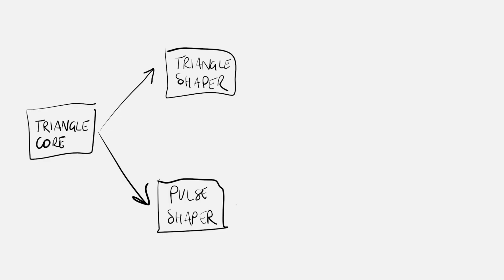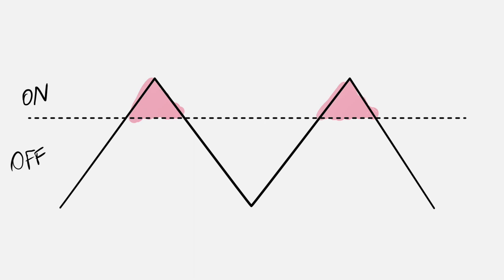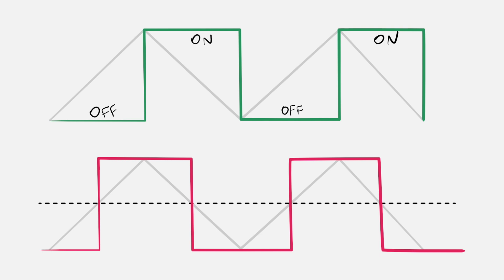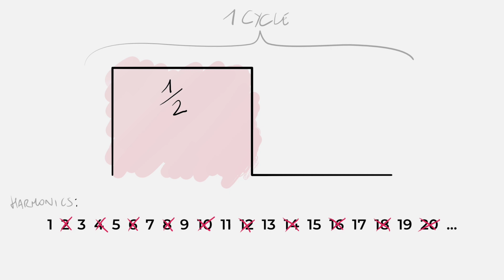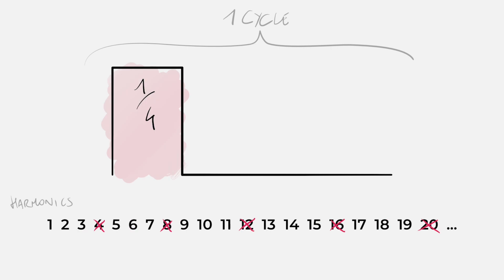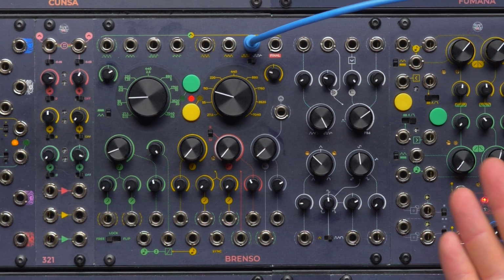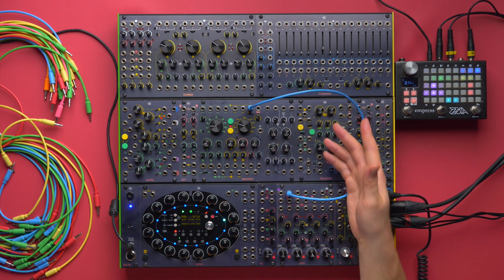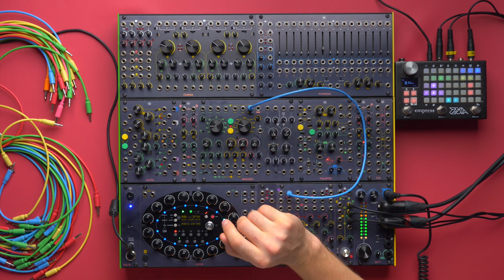The legend of BRENSO’s pulse-width modulation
PWM is a huge part of everyday electronics, but it is also a classic synth sound, to the point it reached a cult (if not meme) status.

A Eurorack oscillator like BRENSO wouldn't have been completed without a PWM section, and today we're exploring it in detail. It might not be the most obvious feature, since it is nestled into the timbre modulation section, but it is capable of wild timbres.

00:00 Overview
02:36 What is a comparator and why it's important for pulse-width modulation?
03:36 The difference between BRENSO's square waves.
04:37 Modulating the comparator threshold to change the pulse width.
05:04 What are the harmonics of a pulse wave?
06:09 How to fake more oscillators through PWM.
07:15 Pulse wave symmetry and phase.
09:51 Feeding BRENSO's comparator with the triangle shaper